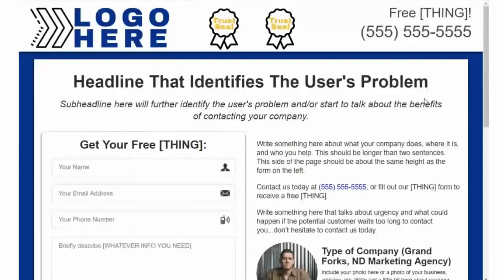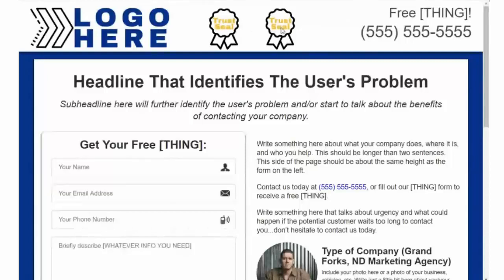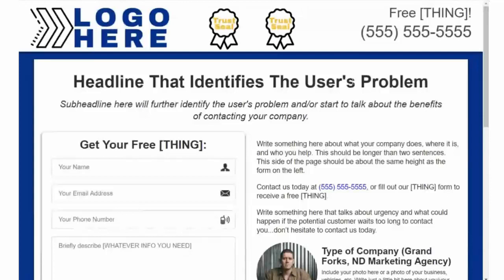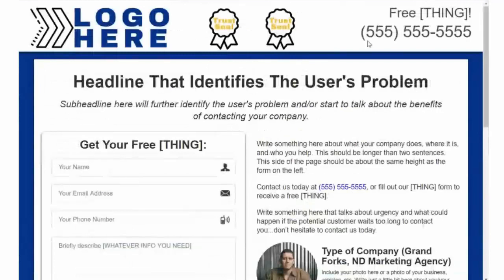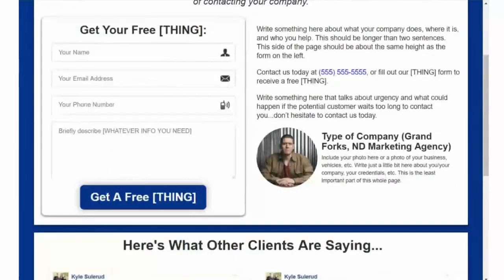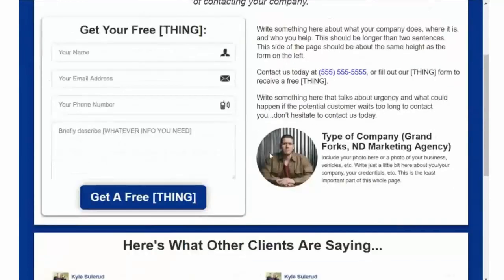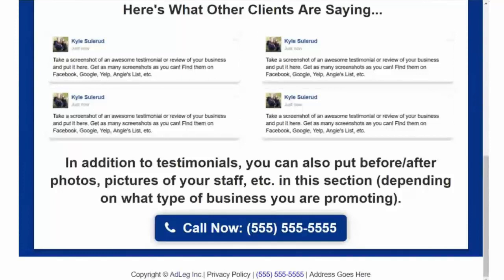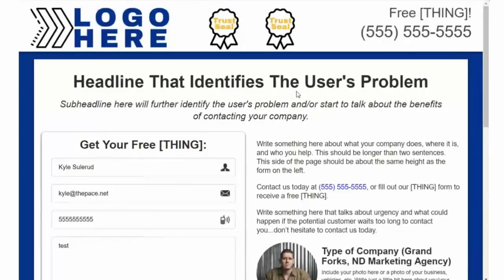The ONLY Lead Generation Template You'll Need For A Local Business